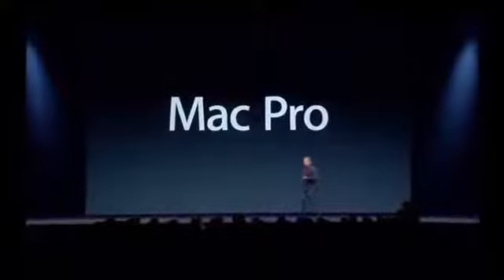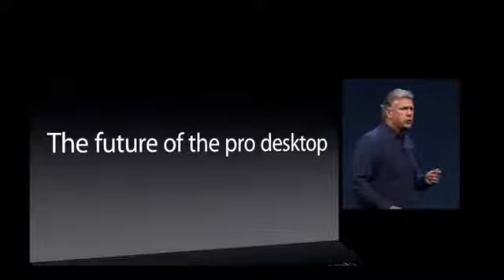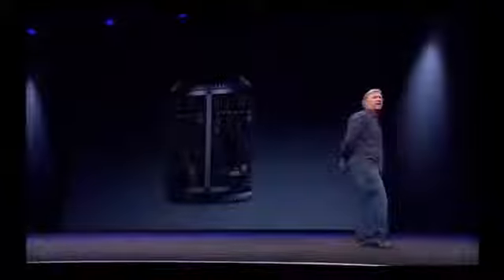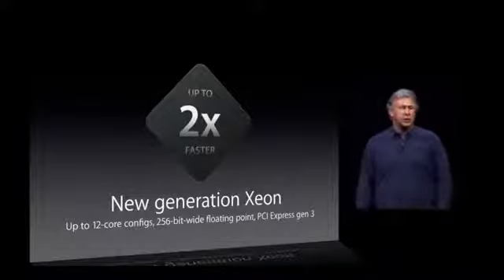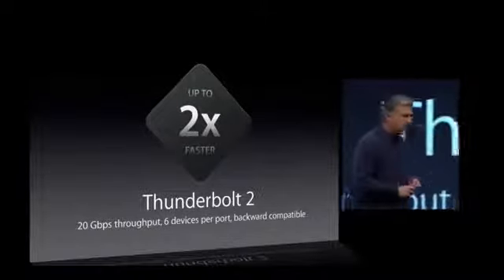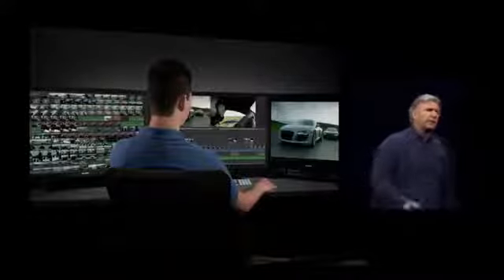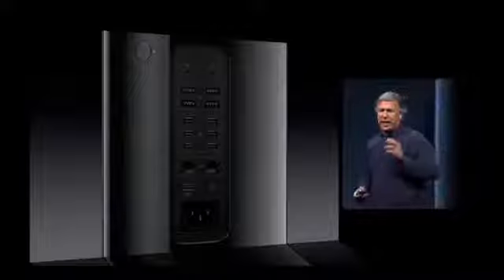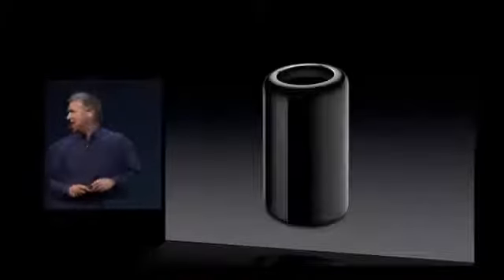New Mac Pro 2013 overview Hd WWDC 2013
Official announcement of the mac book pro - June 10 2013